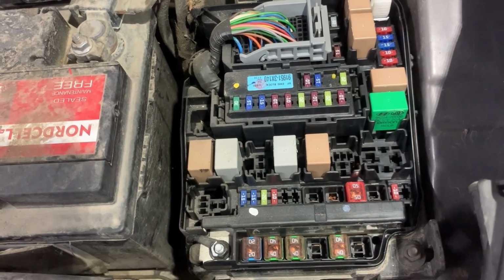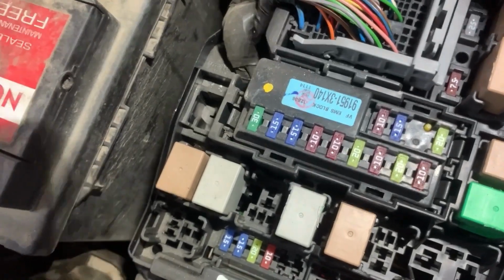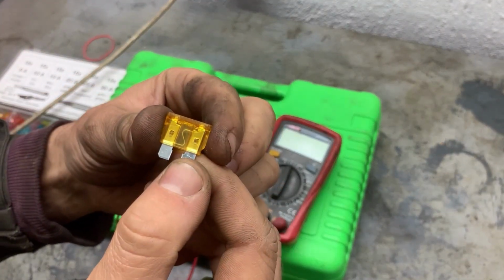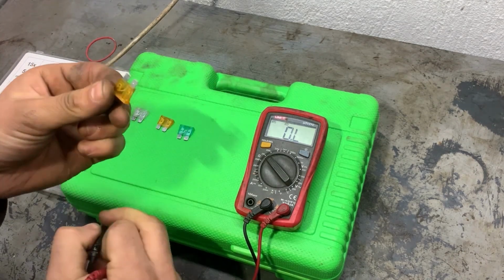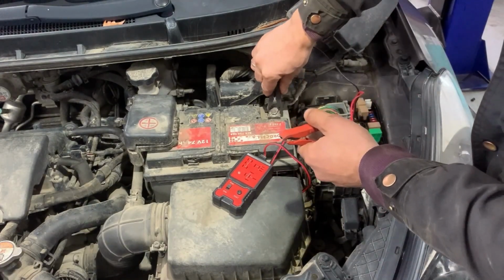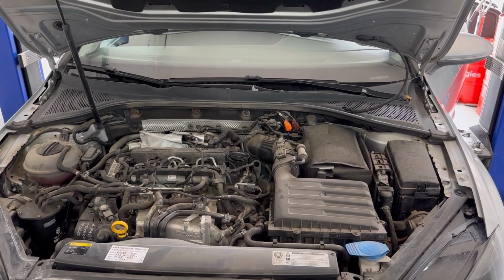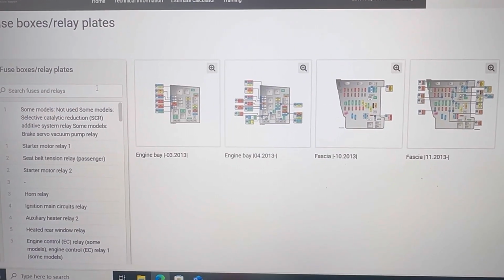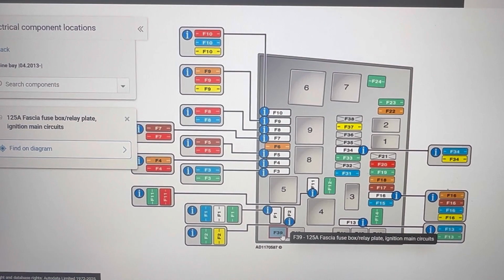VW Golf 7 Ignition system fuse relay location replacement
In this video we will show the location of the fuse and relay for the ignition on VW Volkswagen Golf 7. We will also demonstrate how to test fuses and relays using a test light and a multimeter. We will also show the location of all the main fuse boxes on the VW Volkswagen Golf 7. The procedure is similar for:
2012 VW Golf 7 Ignition system fuse relay location replacement,
2013 VW Golf 7 Ignition system fuse relay location replacement,
2014 VW Golf 7 Ignition system fuse relay location replacement,
2015 VW Golf 7 Ignition system fuse relay location replacement,
2016 VW Golf 7 Ignition system fuse relay location replacement,
2017 VW Golf 7 Ignition system fuse relay location replacement,
2018 VW Golf 7 Ignition system fuse relay location replacement,
2019 VW Golf 7 Ignition system fuse relay location replacement.